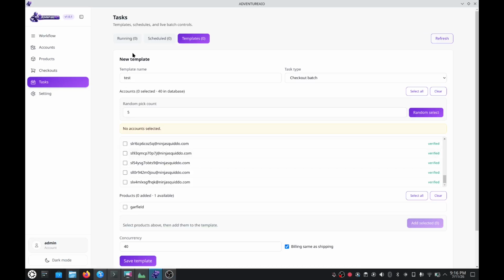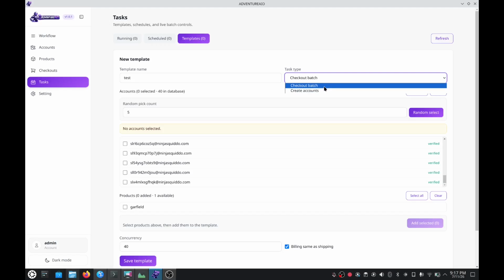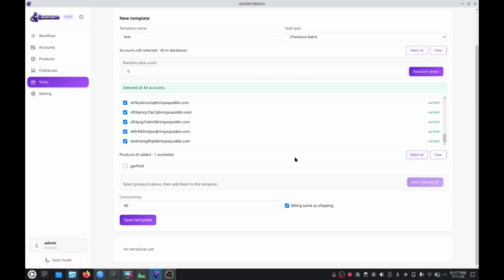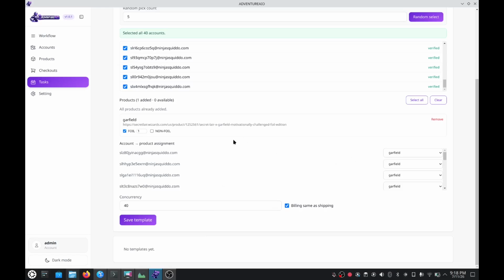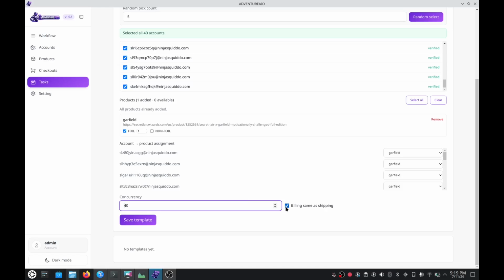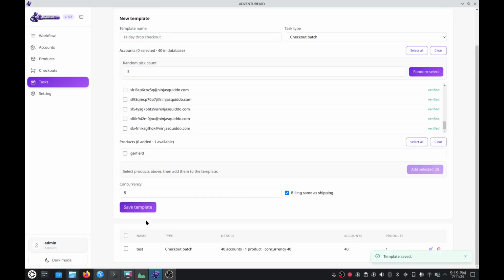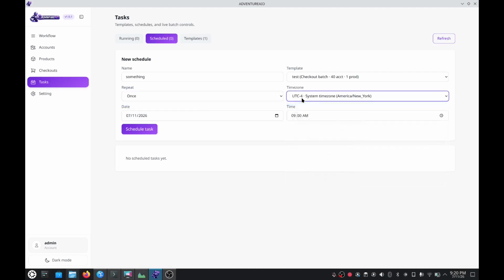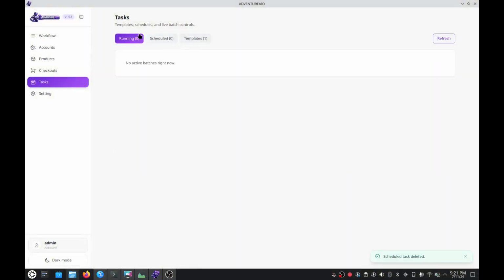task manager adventureAIO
Let us know if you have any questions via support ticket on website or discord!